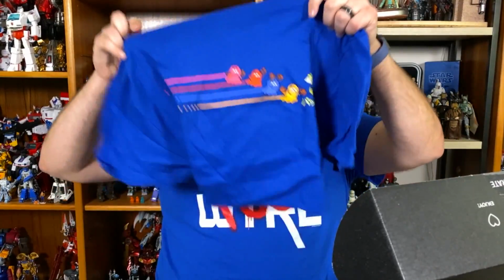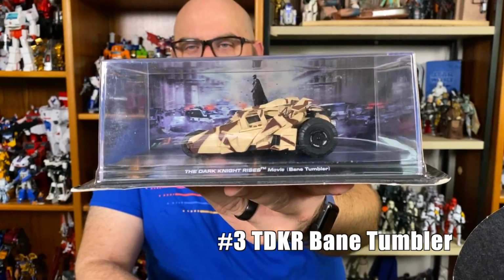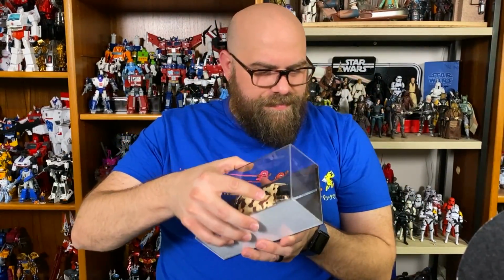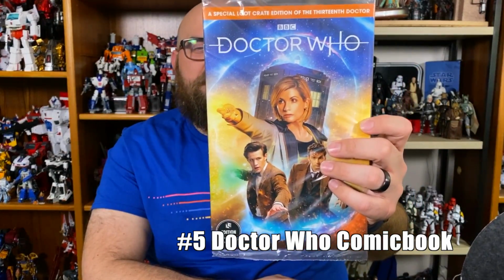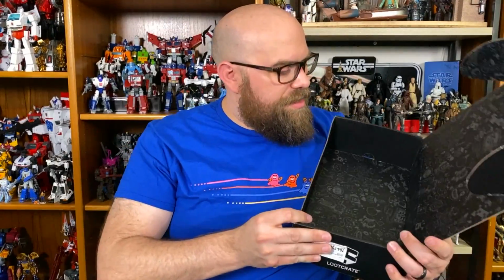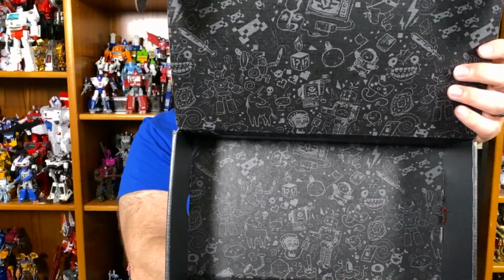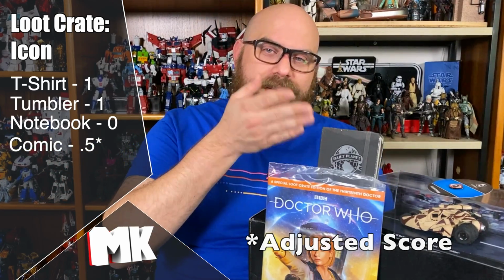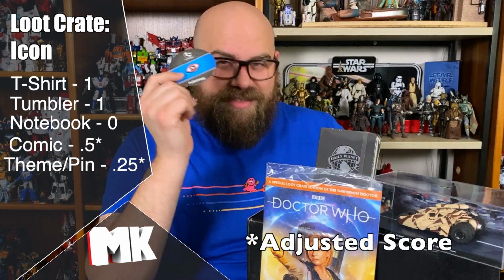Loot Crate January 2020 Icon Unboxing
A whole new year to be disappointed with! Oh but way, we're already almost a 4th of the way through it. Way to go, Loot Crate!